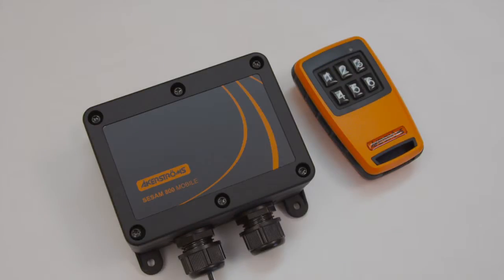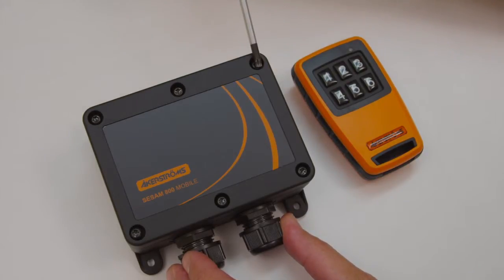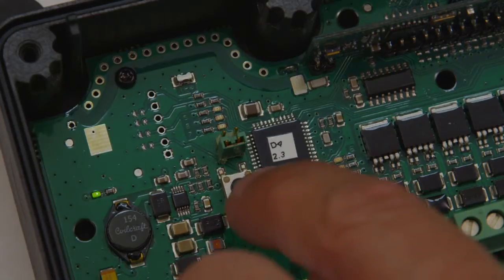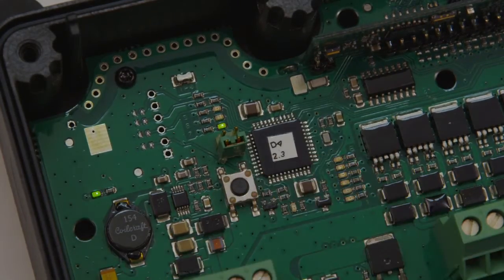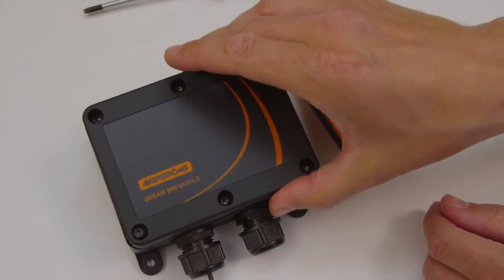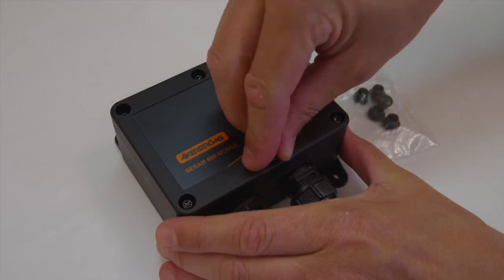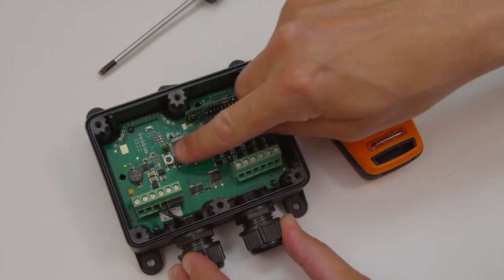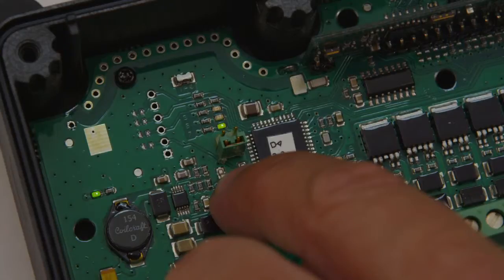Åkerströms Björbo AB - Sesam 800 Pairing receiver and transmitter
How to pair the receiver and transmitter in the Sesam 800 system